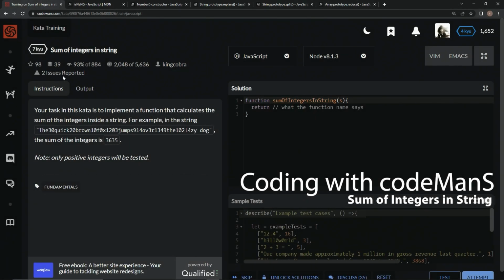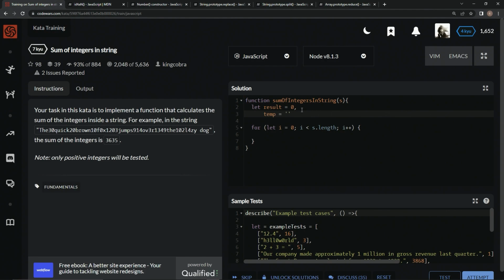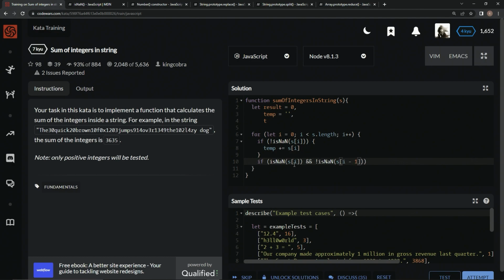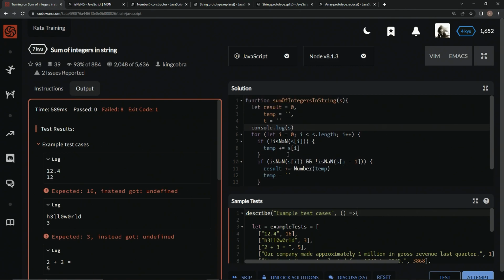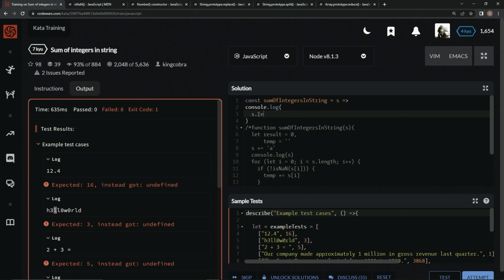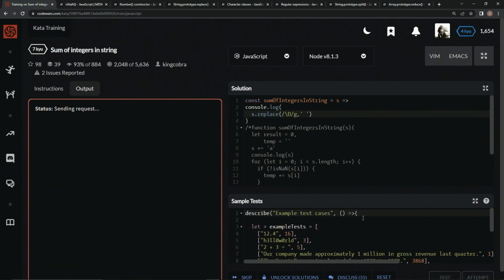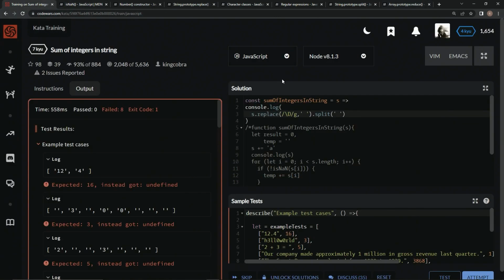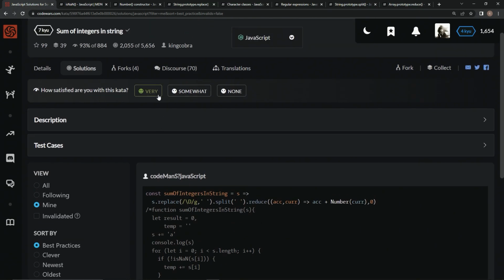Codewars 7 kyu Sum of Integers in String Javascript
this one uses the isNaN() function, the Number() constructor, and more